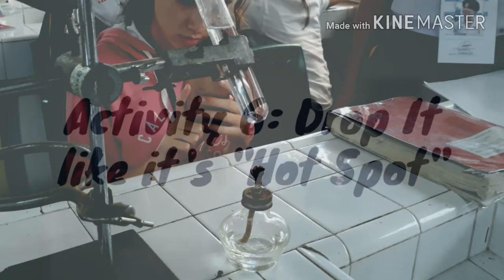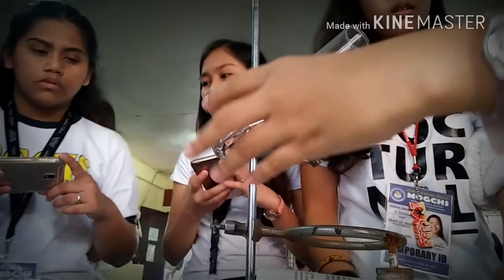10-Lino Brocka[Hanna's Group: Activity 6]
MEMBERS:
Carpenter, Hanna Marie
Villegas, Keren Johannah
Peligrino, Shiena
Taperla, Ashley
Ayuman, Gemma
Boyose, Ruffa
Yañez, Dorothea
Bacus, Zenna
Awitin, Kirstine Grace